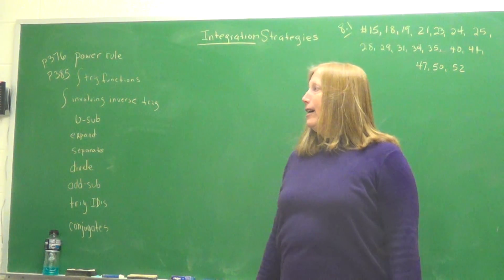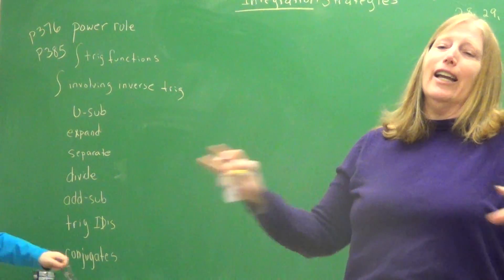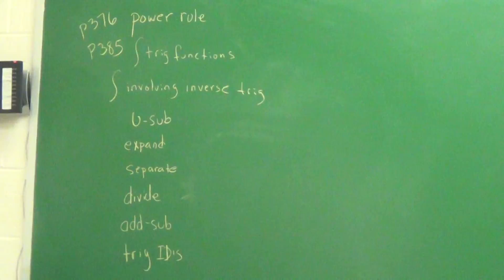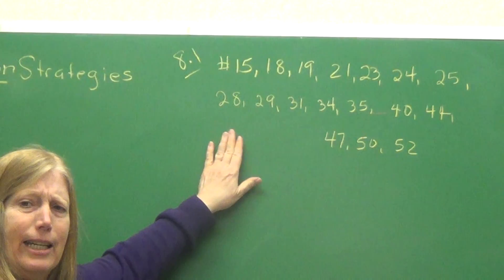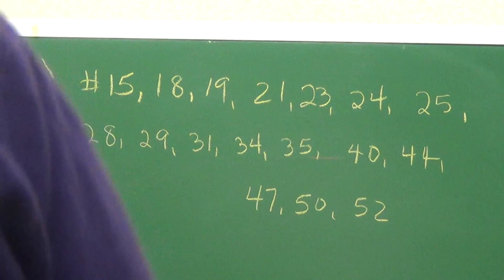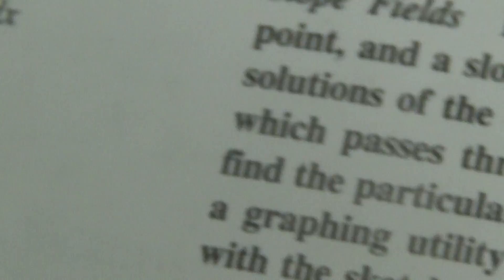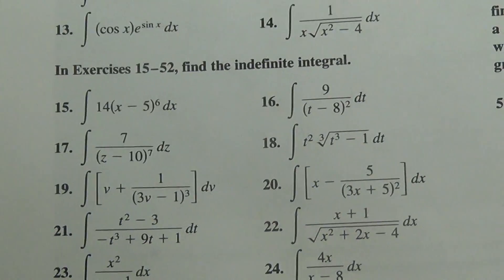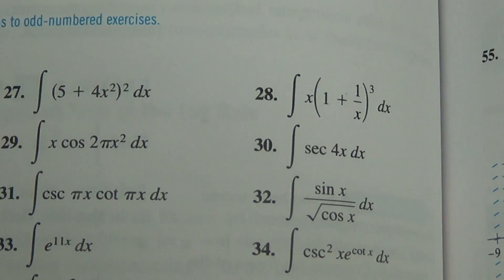Calc 2 class 2/20/15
Indefinite integration